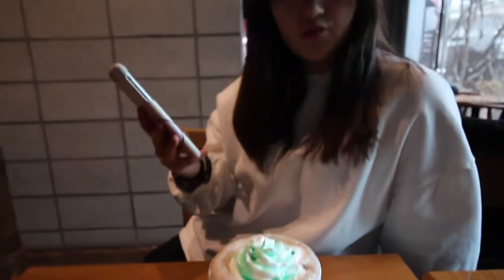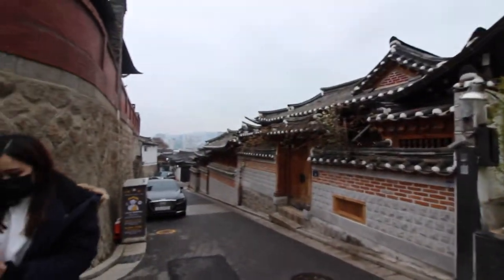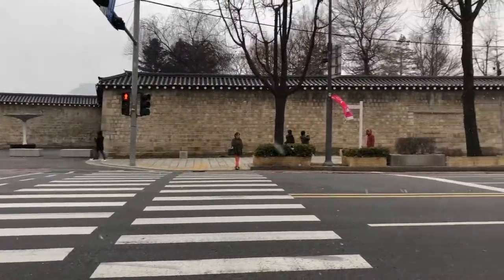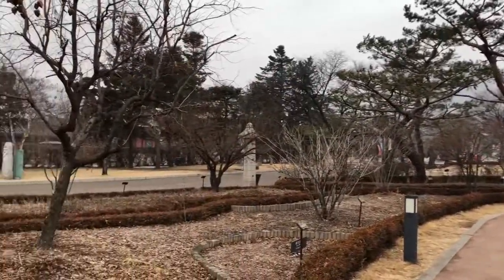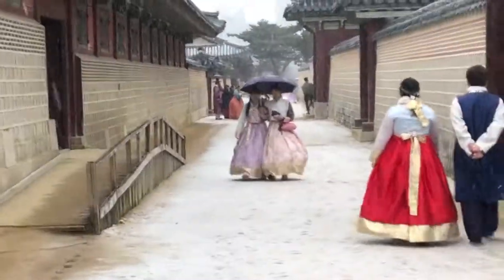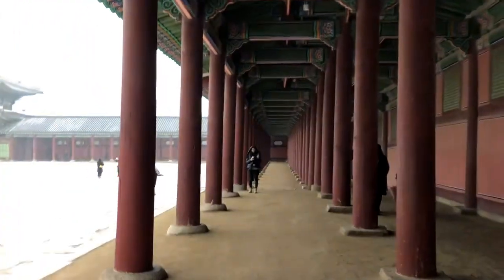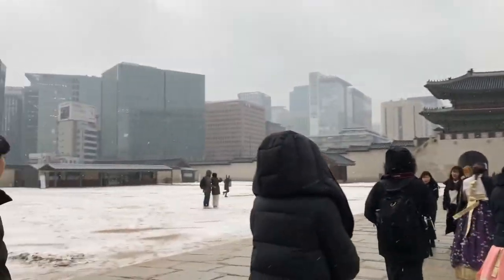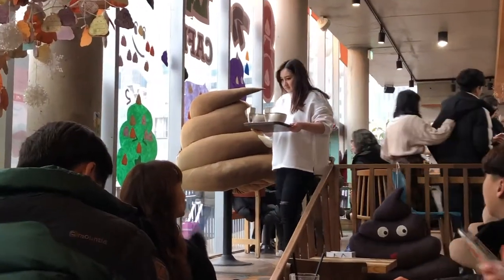TRIP TO SOUTH KOREA. Episode 3: Hanok Village & Gyeongbokgung Palace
In this episode, me and my friends are visiting famous tourist attractions in Seoul: Bukchon Hanok Village, Gyeongbokgung Palace, and Ddong Café. So once you arrive at the Hanok village, I recommend renting a hanbok, a traditional Korean dress, right away. That way you can take cute pictures while discovering the village and palace afterwards.